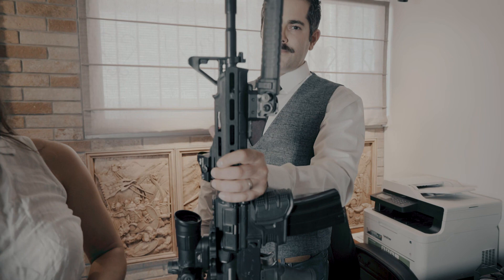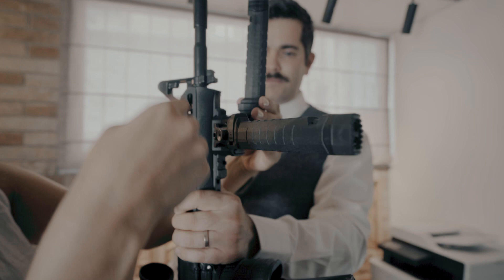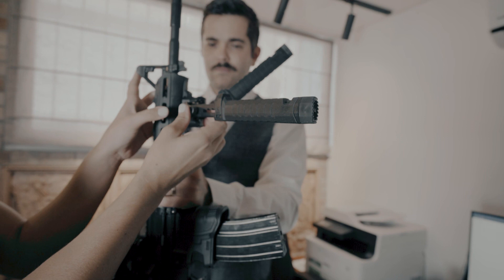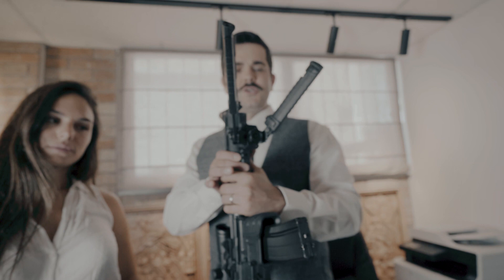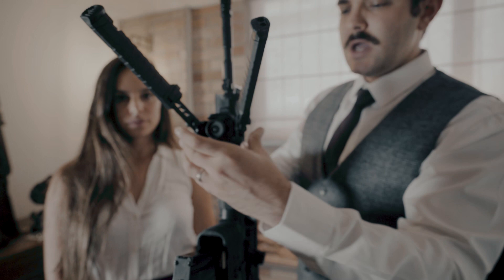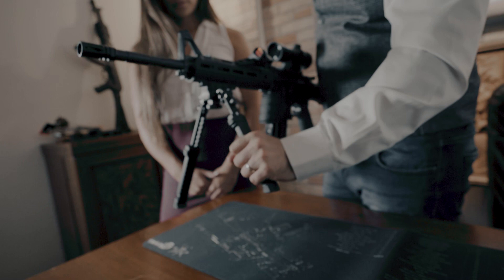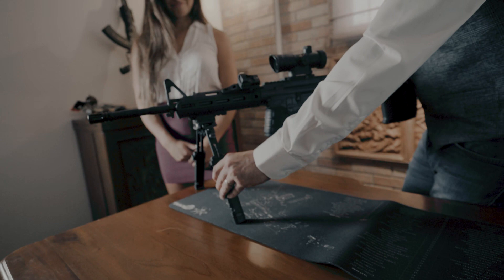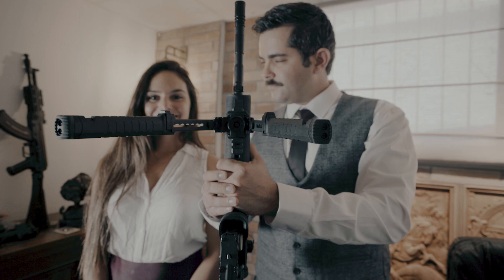FAB Defense SPIKE Bi-Pod for Rilfes (AR15, AK47, VZ58)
Welcome to the Zahal Office. In this Video Yoav and Lovie are showing the brand new FAB Spike Bi-Pod. The Best Bi-Pod currently on the market.